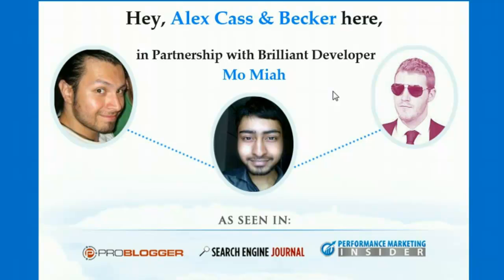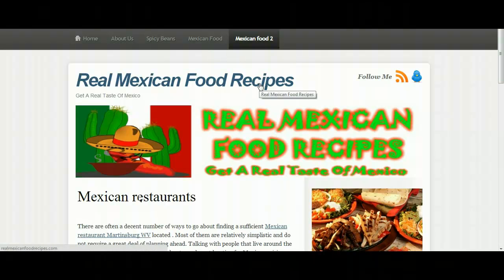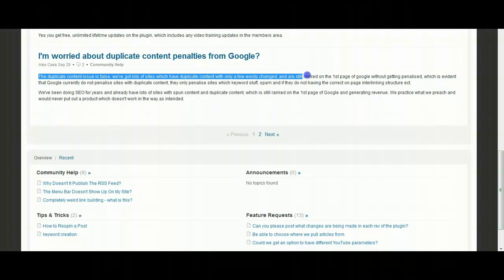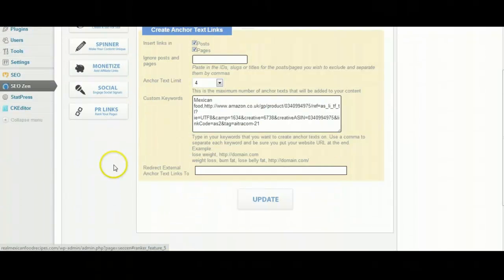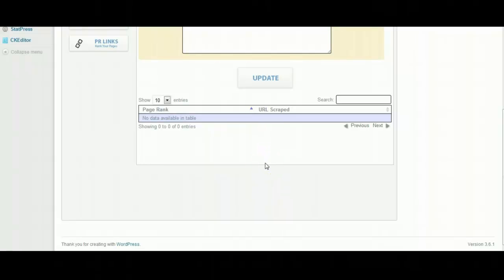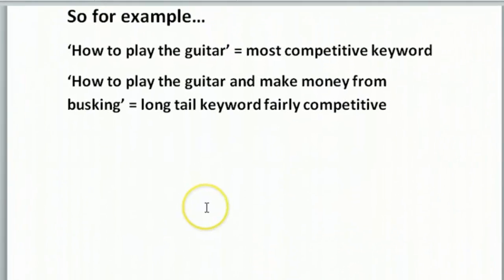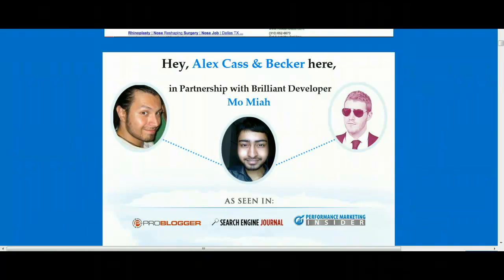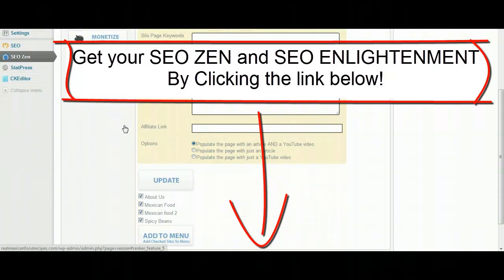SEO Zen and SEO Enlightenment with Alex Becker